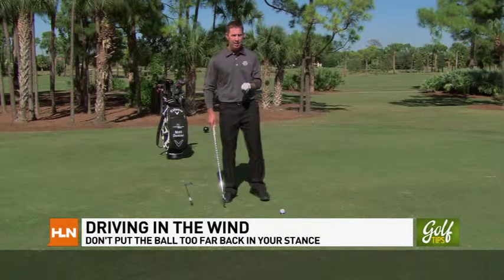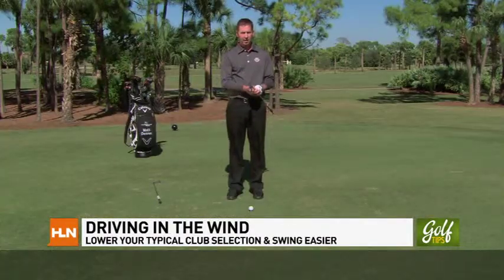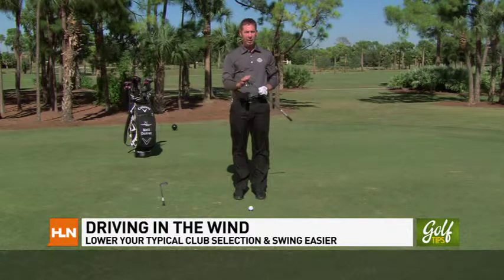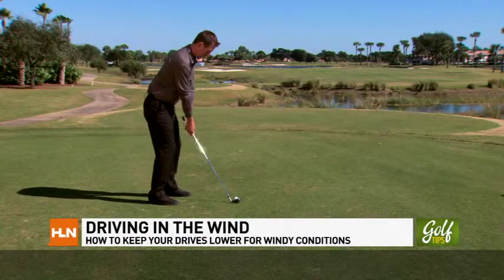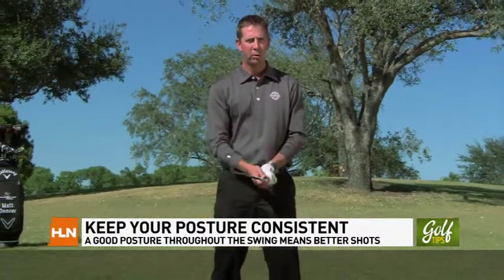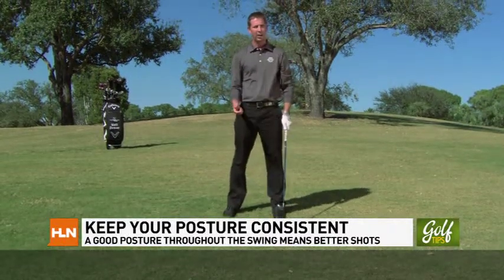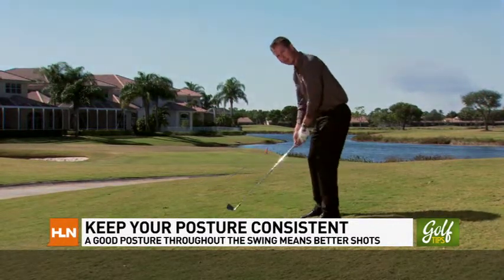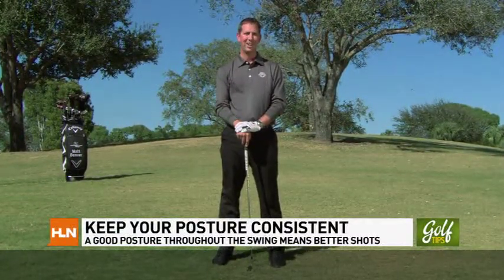PGA National CNN 2011 Golf Tips Part 3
Instructors from the David Leadbetter Golf Academy and Dave Pelz Scoring Game Schools at the PGA National Golf Academy give tips on improving your game. Shot on location at PGA National Resort & Spa on The Champion course